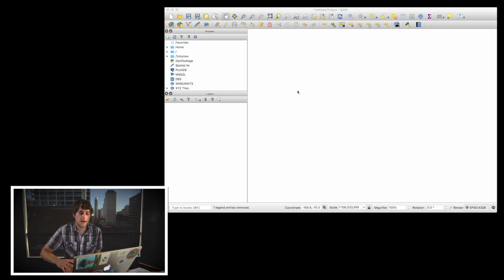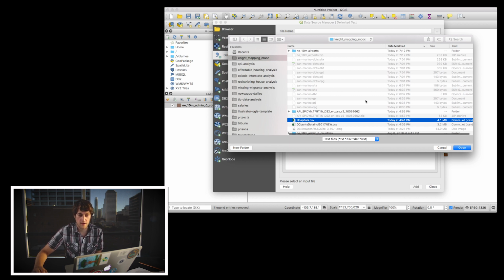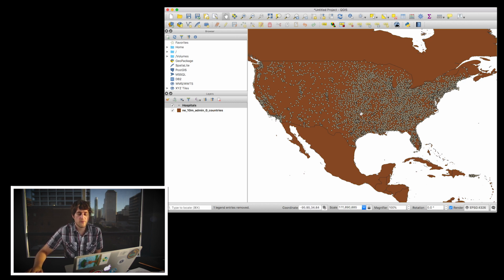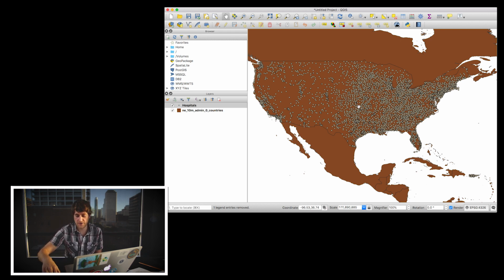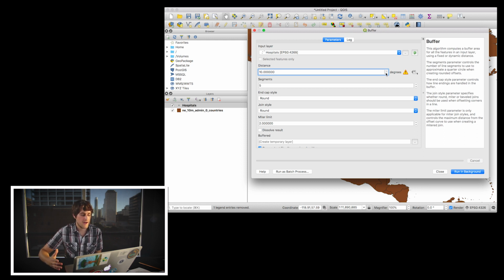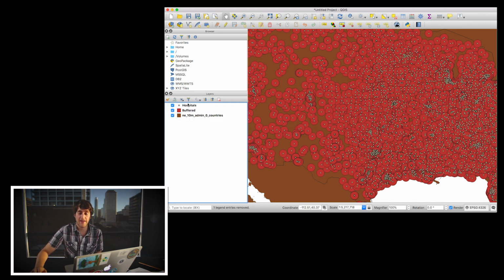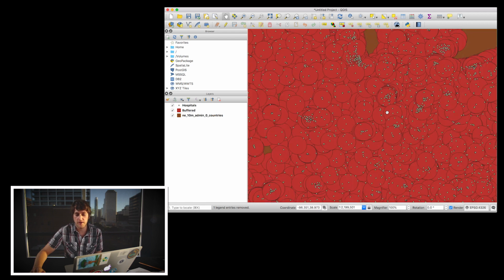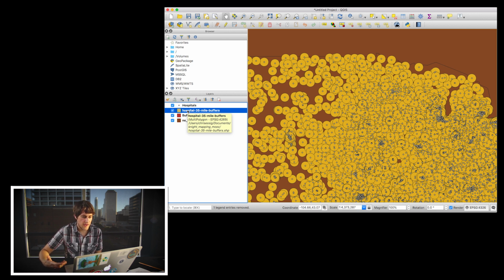Creating point buffers